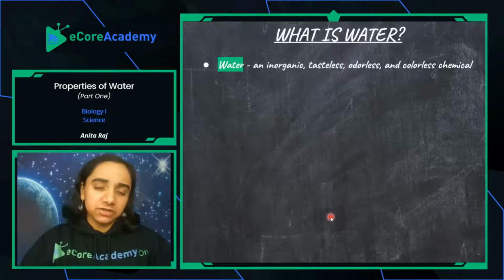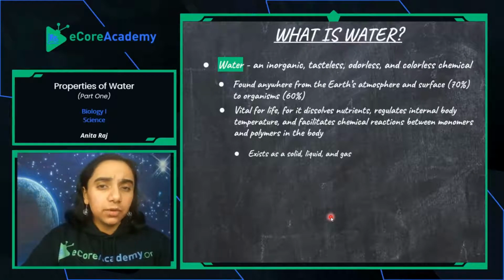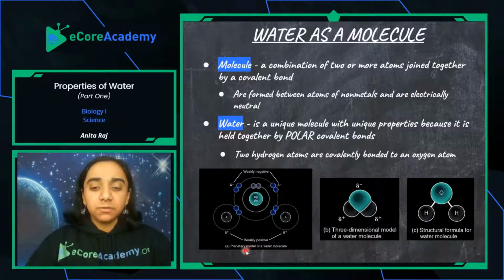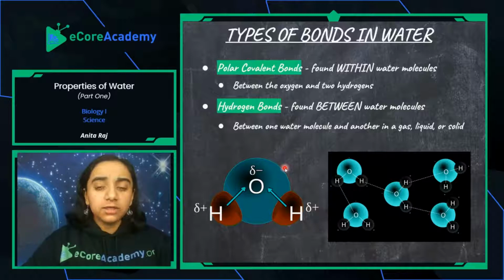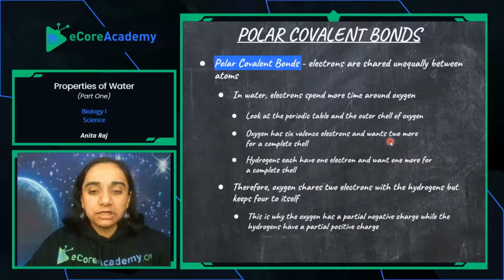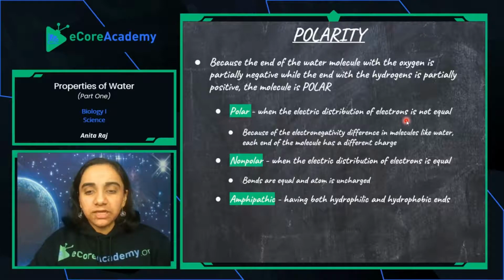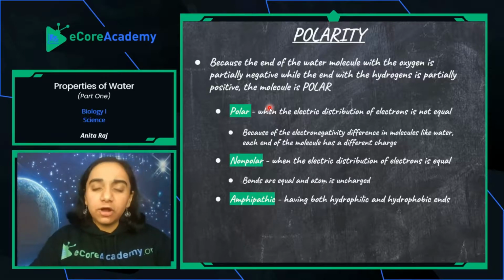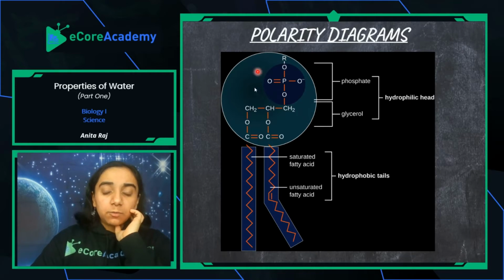Properties of Water (Part 1 of 3) | eCoreAcademy | Anita Raj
Hello to all our amazing students! In this video, Anita is going to be using the skills we've learning about atoms, bonding, molecules, and the basis of biochemistry to introduce you all to water! Water is a seemingly simple molecule, but its unique properties are essential for life! We'll discuss exactly why water is vital, then define water as a molecule, look at the two different bonds found in water before discussing one in depth, and introduce you to polarity. Enjoy!